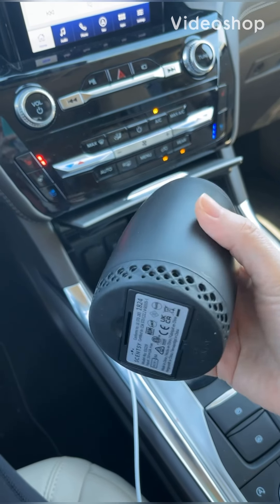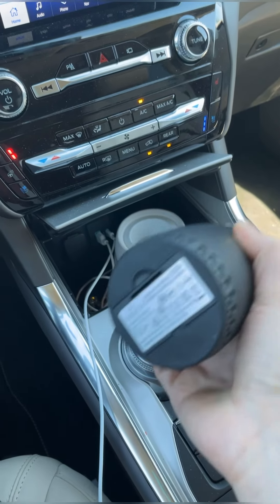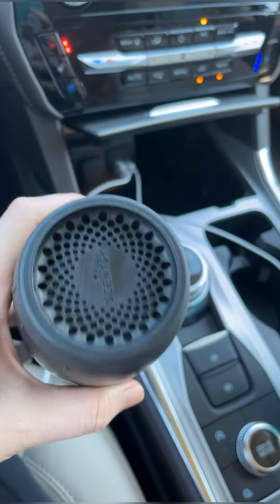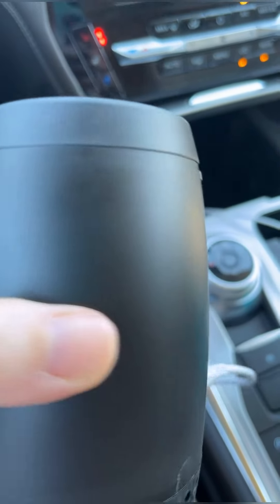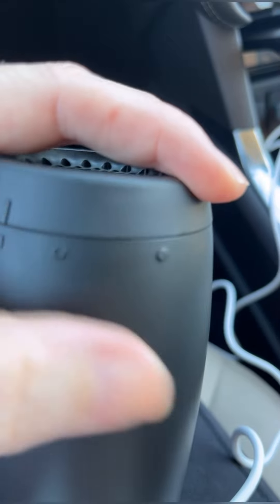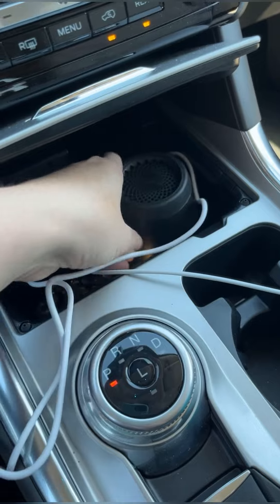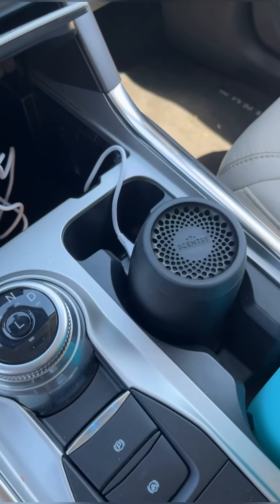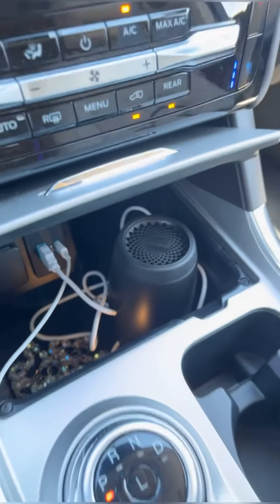NEW and improved Scentsy Go!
Customers:
 Dont pay full price! Ask me for your own shopping link
Become come join me in the fun! Get paid off of your purchases or treat it like your own business

Level 3 earner of our 2019 Spring/Summer incentive
I also earned our incentive 2019 fall/winter trip to the Bermudas. All expenses paid!
PLUS, level 1 of our 2020 spring/summer incentive!
ACL Leadership training 2021 & 2022
Annual Sales Reward 2021 & 2022.
Earned Level 1 Incentive from Spring/Summer 2021
2022 Incentive Alaskan Cruise paid for
BAR Certified
2023 Level 3 Incentive Earner